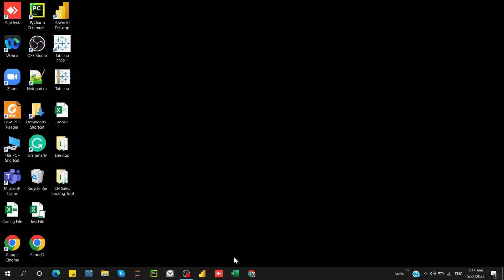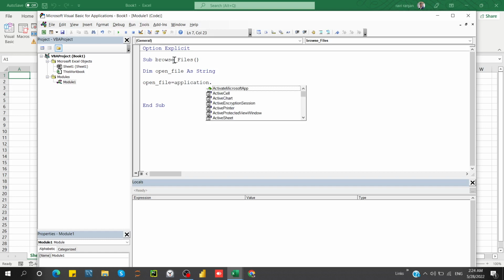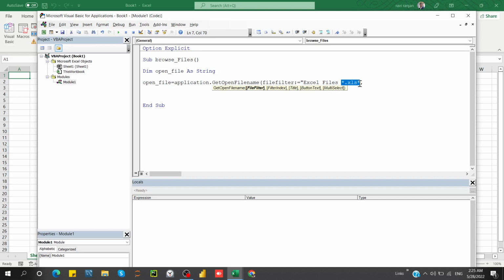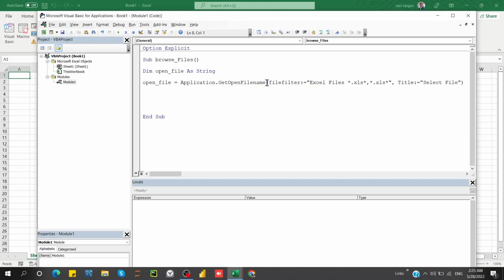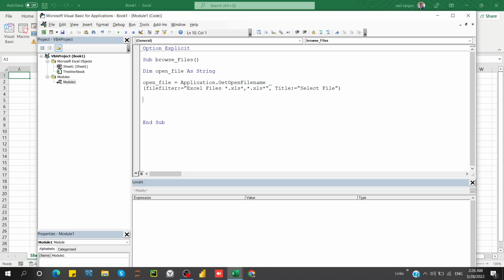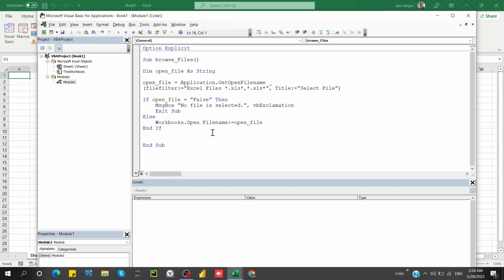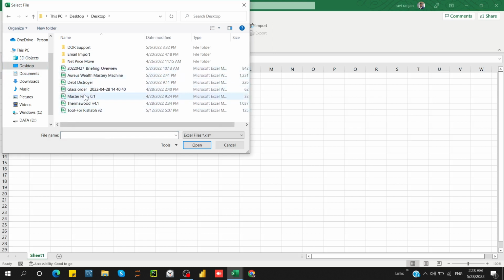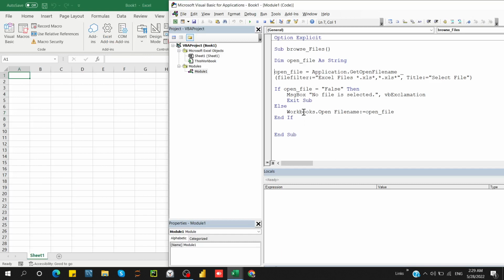Browse file using VBA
This code is useful to browse excel file using VBA. I think this is the most important question generally asked in the interview for VBA developer . one more thing file need to save with .xlsm extension.

Sub browse_Files()

Dim open_file As String

open_file = Application.GetOpenFilename _
(filefilter:="Excel Files *.xls*,*.xls*", Title:="Select File")

If open_file = "False" Then
    MsgBox "No file is selected.", vbExclamation
    Exit Sub
Else
    Workbooks.Open Filename:=open_file
    'Perform Task here"
End If

End Sub